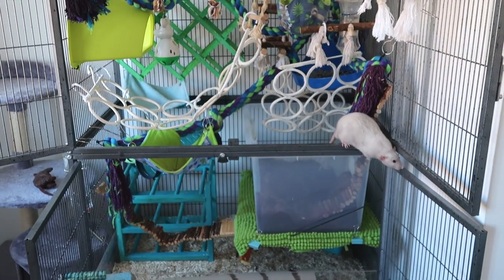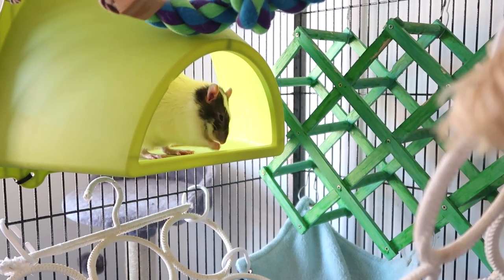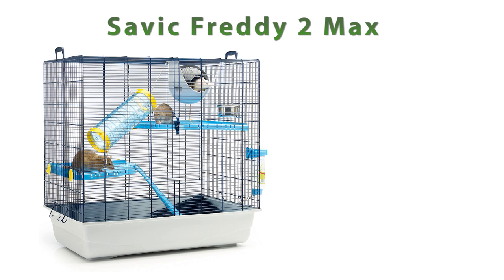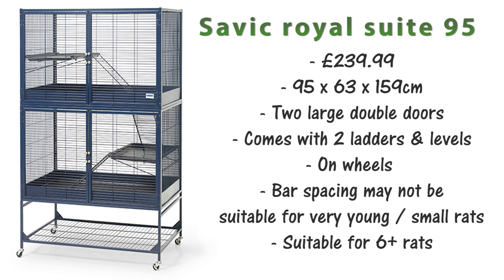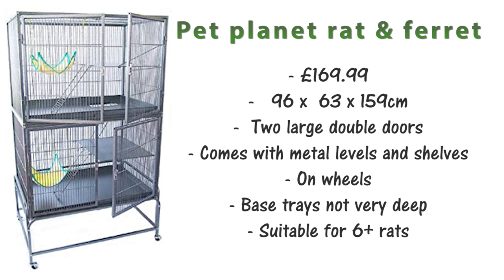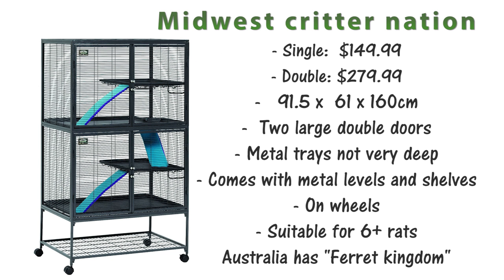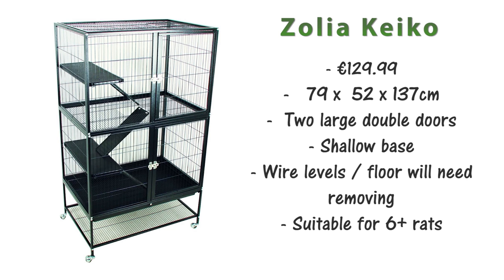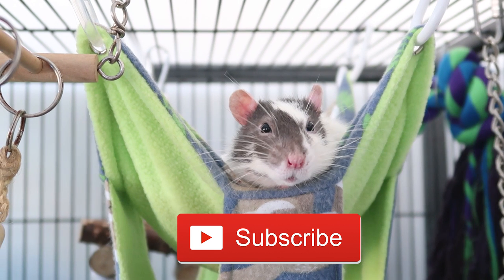What cages are best for Rats?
What cages are good to use with rats? Find out in this video as I recommend you 20+ cage options that you can find for sale here:

Ferplast furat
Ferplast furet tower
Savic chichi 2 chinchilla
Critter nation (single)
Critter nation (double)
Prevue fiesty ferret
Kaytee my first home
Prevue flight bird cage